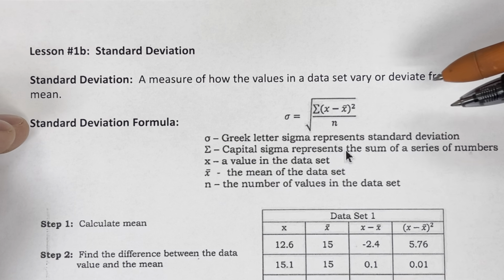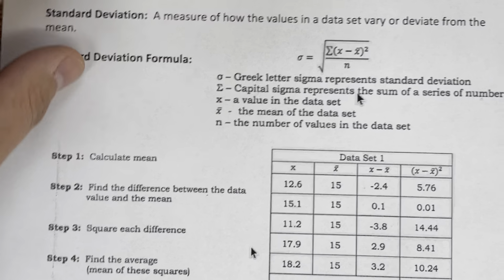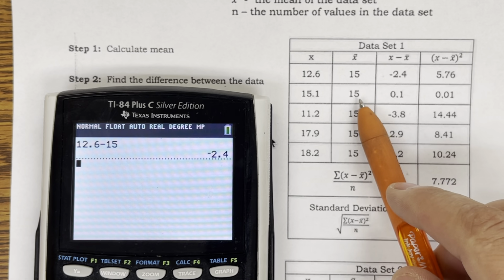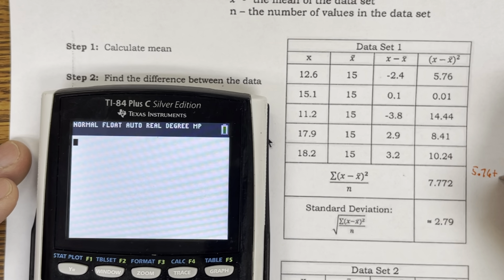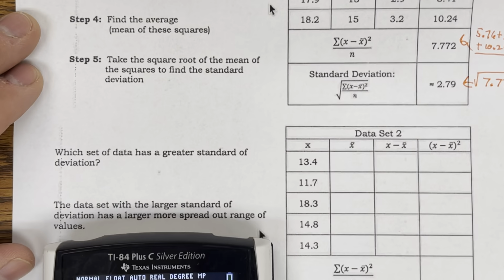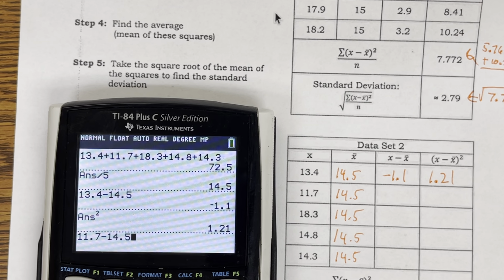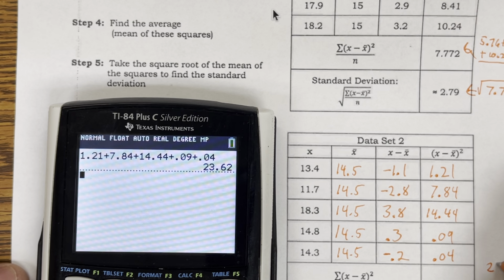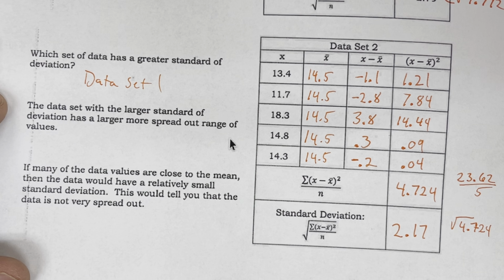Stats Unit - Standard Deviation